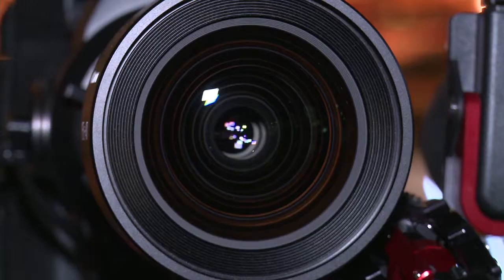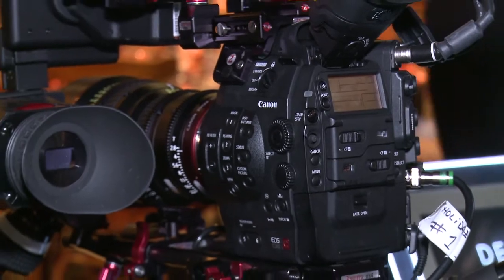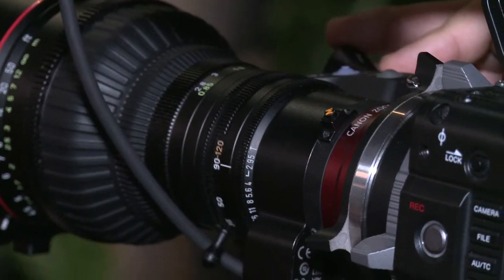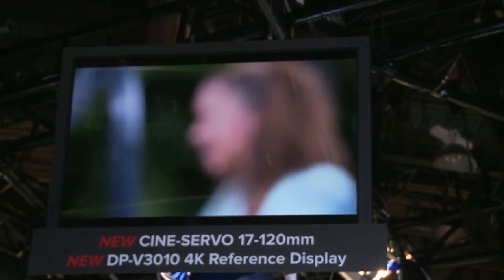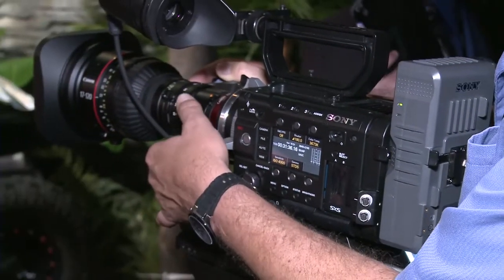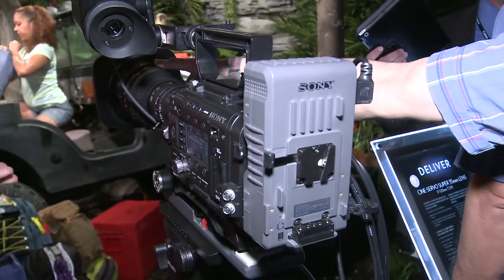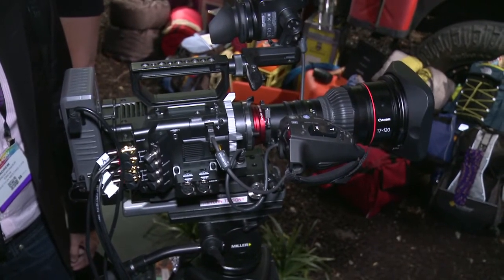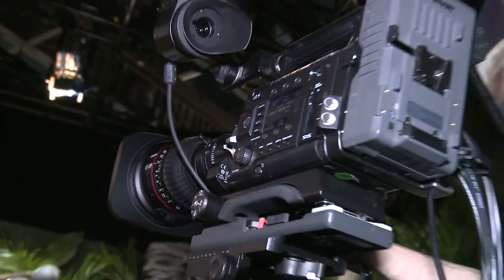Information Overdrive: Canon ENG EOS Camera, Dual Pixel, and CINE-SERVO lens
Canon USA's Timothy Smith explains some new features in the Canon EOS camera lineup.   Dual Pixel will now be an available firmware/ hardware upgrade for the Canon EOS C300 and the Canon EOS C100.  Dual Pixel allows the camera operator to have a fast, smooth, and consistent autofocus.  Camera subjects will remain in focus as they move.  We also take a look at Canon's CINE-SERVO zoom lens which gives you all the latitude of a 4K, Super 35mm lens (17-220mm) while adding a servo zoom.  The lens is available in a PL or EF mount.  The user can easily switch the mount so one lens can work on virtually any professional video and digital cinema camera.  In true Blackmagic Design style they have revolutionized the look and price point of studio cameras.  President of Blackmagic Design Dan May said this about their new studio camera our design team created "...the smallest live production camera with the largest viewfinder".  If you like this video check out our Information Overdrive channel

I'm Rebekah Burns, and you're watching Information Overdrive. Video production information, when you need it. The Canon C300 is very popular with our crews and clients. I'm here with Timothy Smith from Canon. What EOS cameras best fit into Angie style shoots? Well, I mean EOS is a very broad line for us.

It's everything from our SLR cameras to RC500, which is our 4k more Cinema Style camera. So from a standpoint of ENG, it sort of has, how you build it out, how you use it. Can you explain what dual pixel is? Yeah, dual pixel we call it DAF, Dual Pixel Autofocus. And it's a feature that already exists on some existing cameras, like the 70D, but it's going to be an upgrade to the C100 and the C300 and it allows for auto focus, but a really fast, very accurate auto focus.

So if your end user is looking to purchase, say, a C100, they'll be able to buy that with the dual pixel autofocus already on it, which allows them to do autofocus for their lenses, or they can bring it into a service center and it's service center, and for a $500.00 fee, we'll upgrade the existing cameras.

We're also a now announcing here that we're going to do that with the C300s as well. So, if you have a need for autofocus, most of these cameras will will do that. It's extremely fast autofocus. The Dual Pixel term means that it's using an additional pixel, not only to determine the contrast levels which is how we get focused, but it's also using that Dual Pixel to determine the distance to the subject.

So, it's very fast and very accurate.

So, is that a hardware or firmware update?

Both, actually.
That's why it's got to come in the service. It's a little bit of hardware but mostly firmware in the processor, so that you can do that. And then we changed the menu system so that it's a selection you can make and things like that. Changes none of the original functionality of the camera, so you still have all the manual functions, but if you want to add autofocus to it, you can.

We're introducing here lens, which is sort of geared towards the ENG market. We're calling it CINE-SERVO, it's 17mm to 120mm range, two point F-stop 2.9, with a built in servo on it, for handheld with a servo. It's a very, intuitive servo. So once you mount it, you press one button and it calibrates itself very fast and you're ready to go.

But it will come in a PL mount or an EF mount so theoretically you can put it on anything from a 5D to the C500, to an Alexa, to an F55, wherever you want to go in a PL mount, and again it's going to come in PL or EF but if you're a an owner or a rental house, you can switch out the mounts, have the mounts switched out, see if you want to rent it out as an EF lens or switch it to an EF camera, back and forth, so you only need to buy one And then you can, you can have the lens mounts changed appropriately.

Do you know what the cost is potentially going to be for that? About 33,000. And you said it was going to ship in August? Ship in August, yes. We would love to hear from you so comment Crews Controls blog, our Facebook page, Twitter account, and YouTube channel. Until next time. So where do you download information over drive, go to Crews Controls website, and click "podcast".